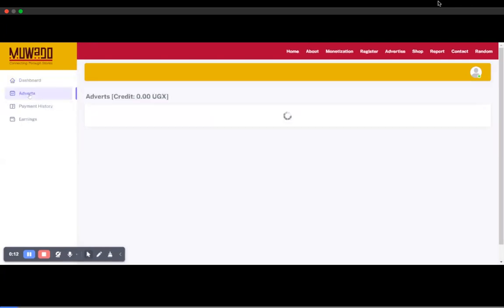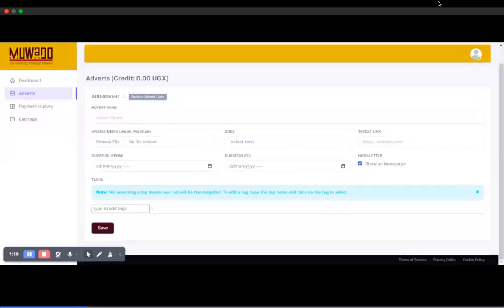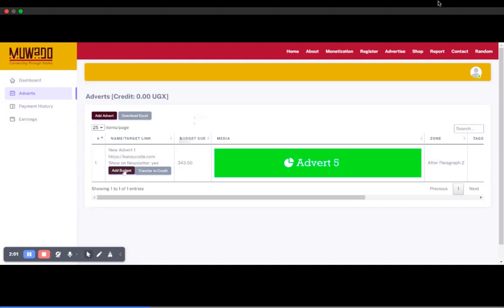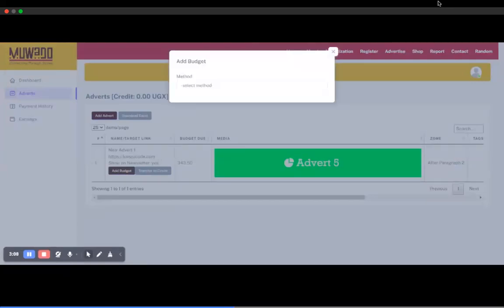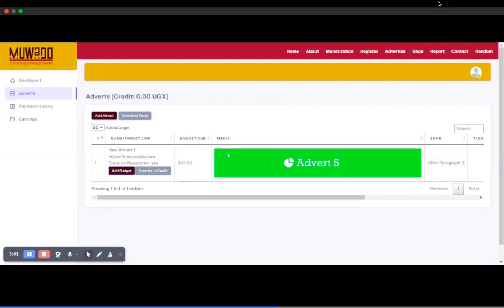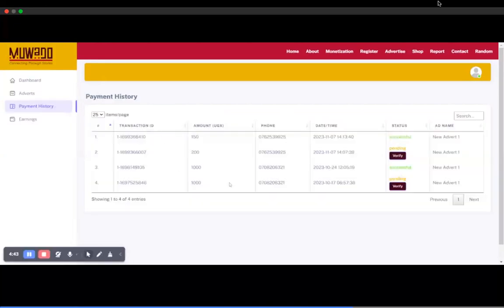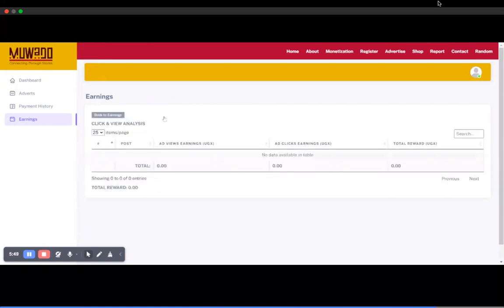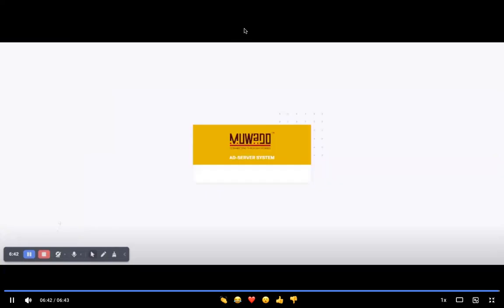Muwado Targeted Ads and Ad Revenue Tutorial